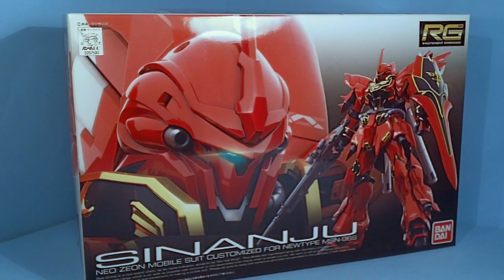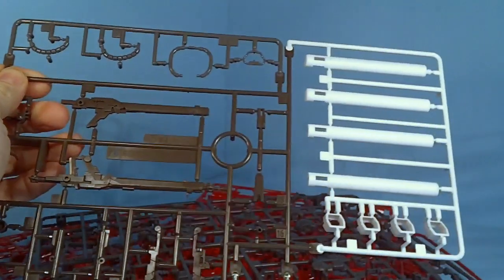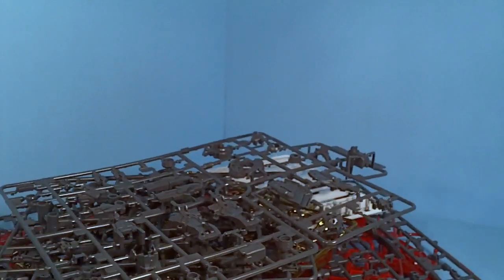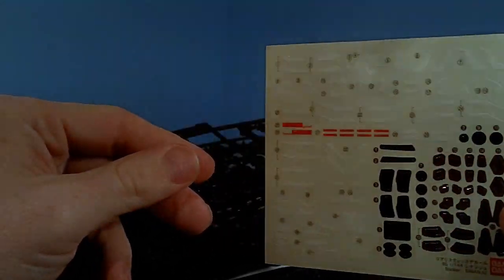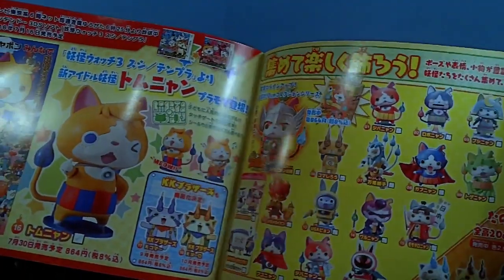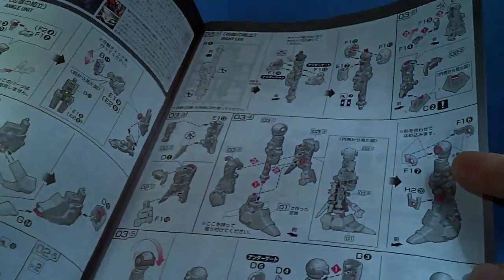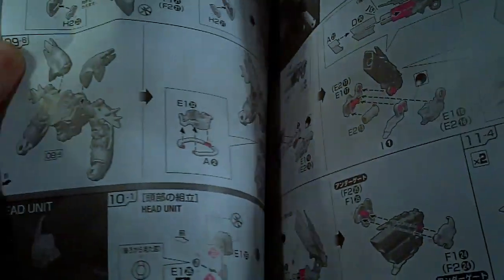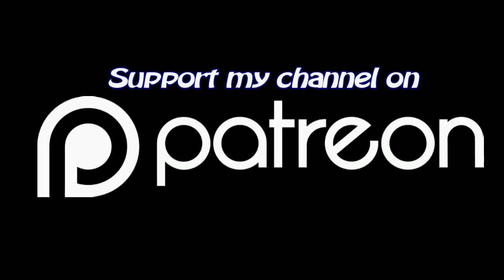Unboxing: 1/144 RG Sinanju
I like the idea of using a smaller inner frame and just adding onto it.